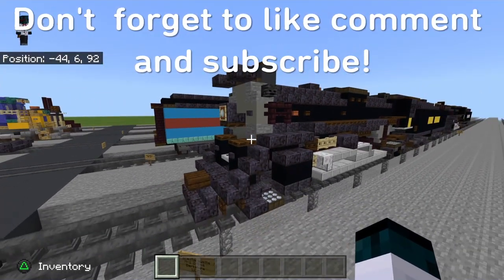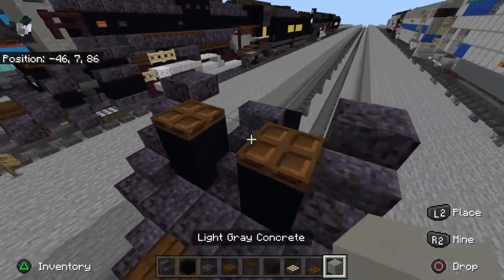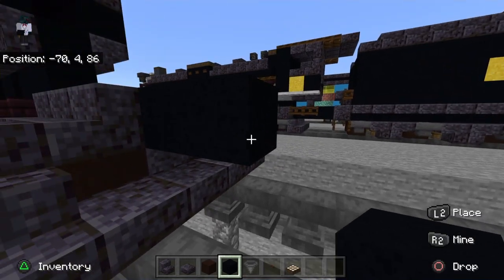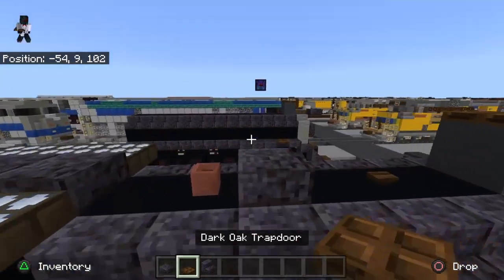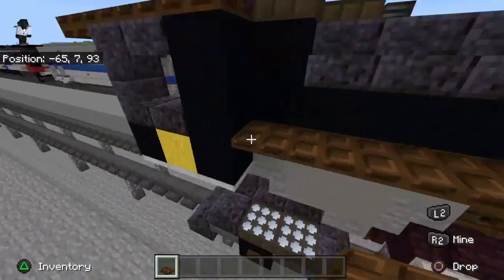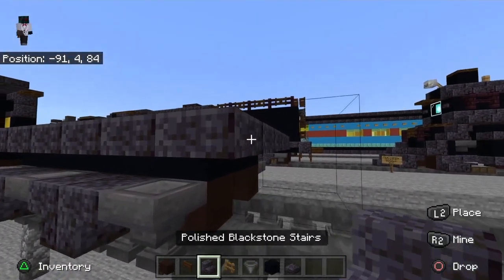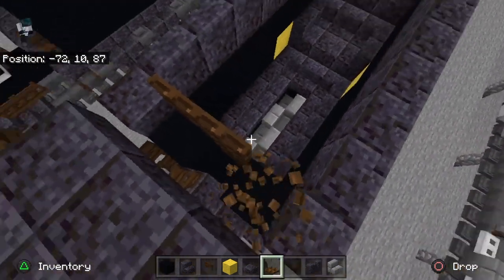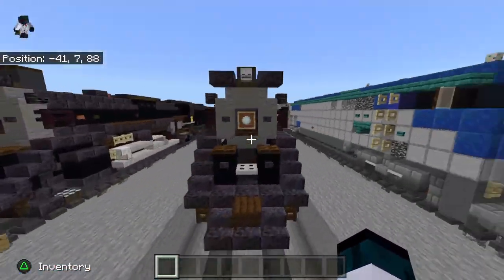*Outdated* Minecraft Train Tutorial: Pere Marquette N-1 Berkshire 1225 (Polar Express)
The long-awaited tutorial is here! The Polar Express!
In this video, I show you, how to build the Pere Marquette N-1 Berkshire 1225 (Polar Express) in Minecraft!

Minecraft: Polar Express Tutorial

How to build the Polar Express in Minecraft

Minecraft: Pere Marquette N-1 Berkshire 1225 (Polar Express)